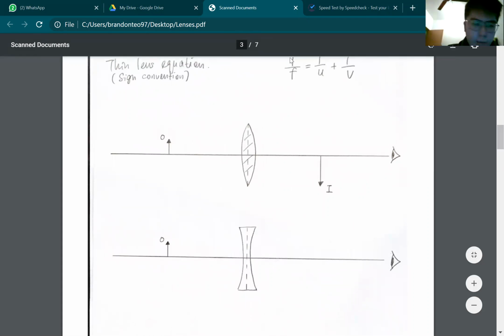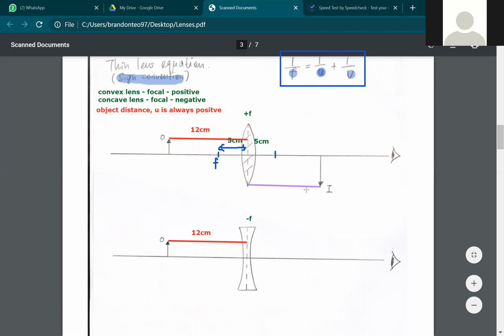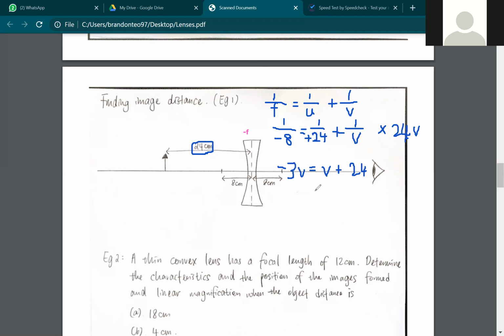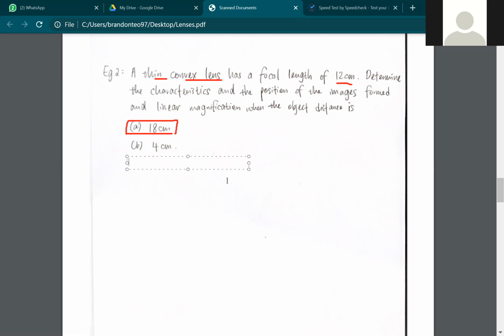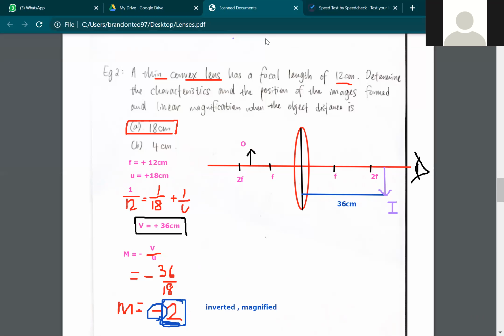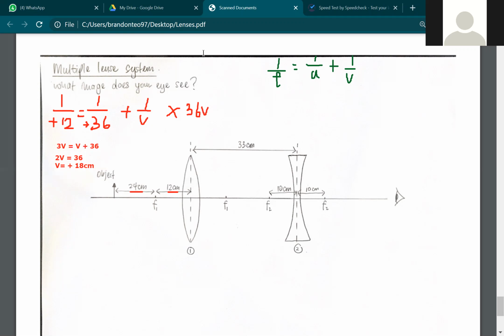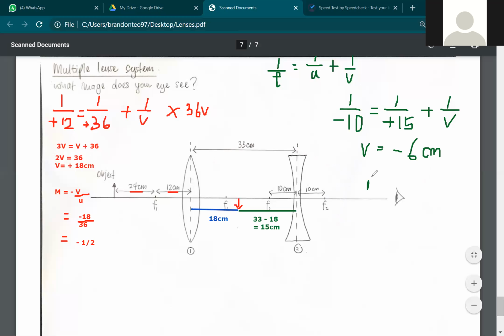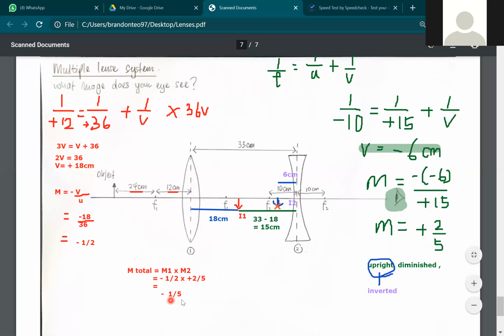S1 Physics: Lenses and lens equations Part2